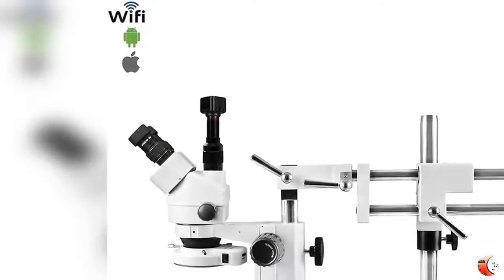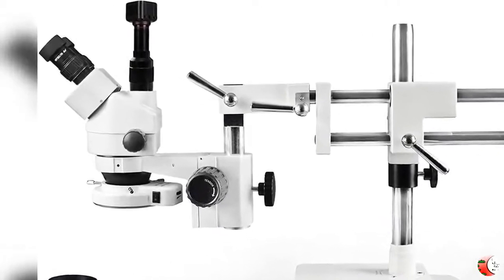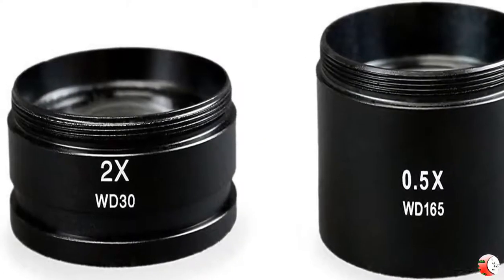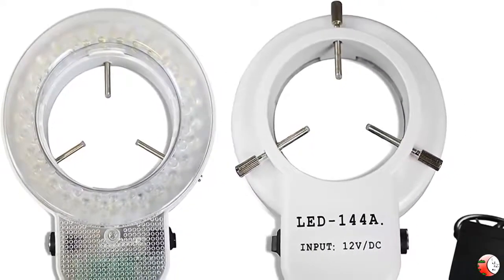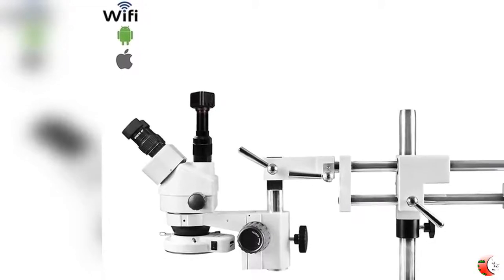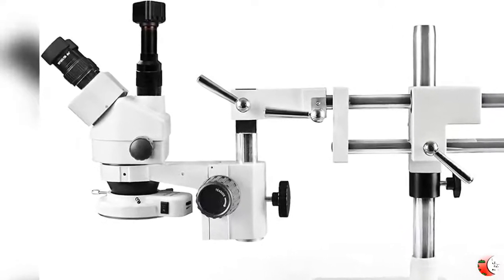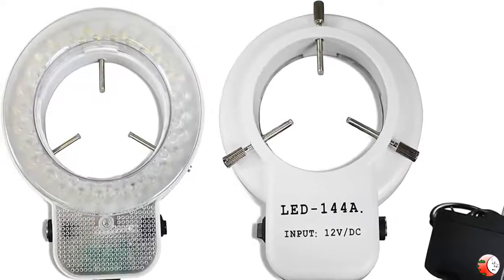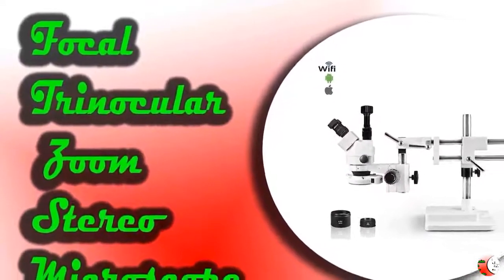Best Vision Scientific Simul Focal Trinocular Zoom Stereo Microscope Review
Best Vision Scientific Simul Focal Trinocular Zoom Stereo Microscope
To Get this item

Product Details Name:
Vision Scientific Simul-Focal Trinocular Zoom Stereo Microscope, 10x Widefield Eyepiece, 0.7X—4.5X Zoom Range, 7X—45x Magnification Range, Double Arm Boom Stand 5MP WiFi Digital Camera

Product Features:
1. 45° inclined trinocular head that rotates 360°. The Simul-Focal trinocular port allows you to connect a digital camera or an HD touch screen. It features a 54-76mm interpupillary adjustment, while both ocular tubes are equipped with a (+/-6) diopter adjustable, to compensate for eye-strength difference when needed
2. 7x—45x standard magnification range, that when used with the included 0.5x & 2x auxiliary lens, expands to a 3.5x—90x magnification range. It has a field of view of 2 ½” (65mm), while the parfocaled optical design ensures that images remain sharp, crisp, and focused, throughout the entire magnification range
3. 5 Megapixel WiFi camera allows you to stream a high-resolution image directly to your WiFi enabled devices. Includes user friendly imaging software.
4. Large-and-stable double arm boom stand offers a long and flexible working distance, while the advanced ball-bearing technology allows the arm to glide with little resistance. The solid-steel, table-top, rectangular base provides a solid foundation to fit your observational needs
5. Precise, heavy-duty rack and pinion focusing mechanism, with large knobs and adjustable tension control. Robust and versatile, it is the perfect microscope for laboratory and industrial application, and is designed to provide outstanding value without compromising performance

Product description:
This trinocular zoom stereo microscope is ideal for laboratory and industrial applications. Using its high resolution, great depth, and a large field of view, it is the perfect instrument for viewing any three-dimensional specimen or large objects. The solid cross block and brass inserts improve movement, while the friction collar secures the peg and allows the microscope to rotate around a vertical axis. Its rotating, swivelling, and tilting functionalities allow for it to cover wide, horizontal and vertical viewing areas; making it sure to meet your flexibility requirements. Packed in a fitted Styrofoam box, and includes a dust cover and an instruction manual. This model with digital camera is excellent for photo microscopy or connects to a retina screen. Ideal for high-magnification, high resolution observation in biological science. Rugged cast aluminum with grey enamel finish.